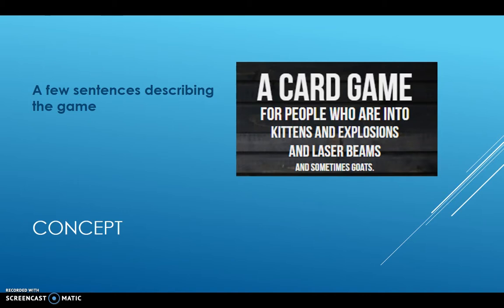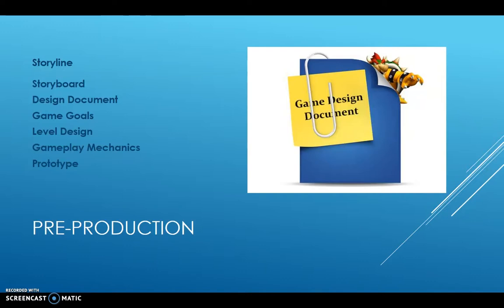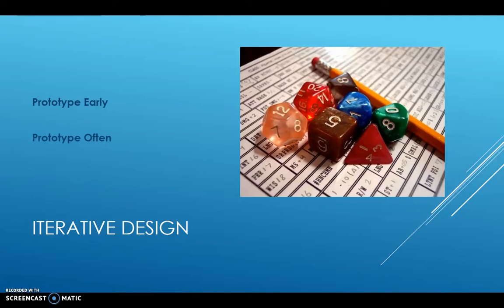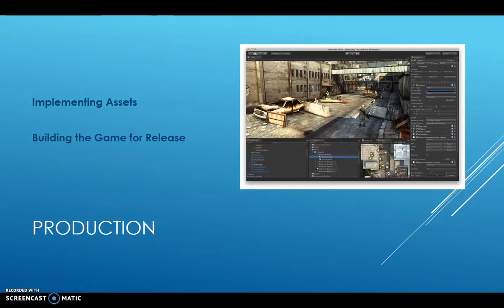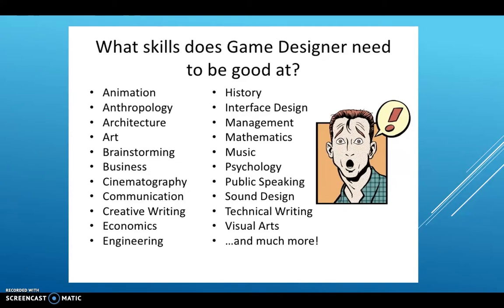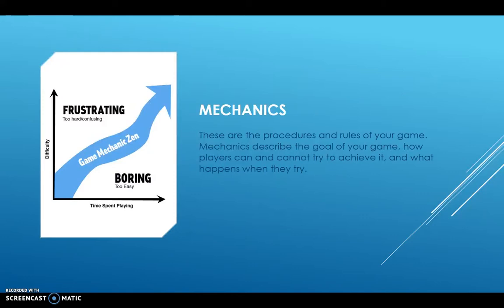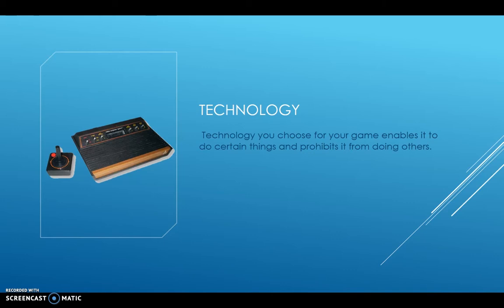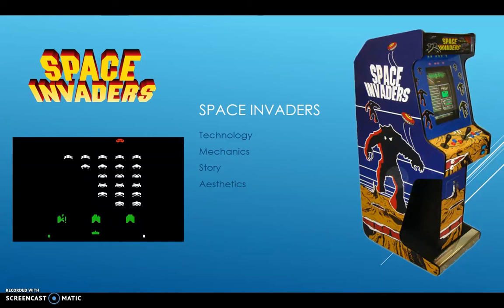Role of Game Designer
In this lecture we examine the digital game pipeline and the role of a game designer